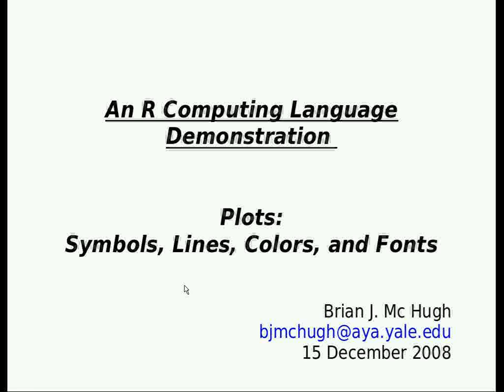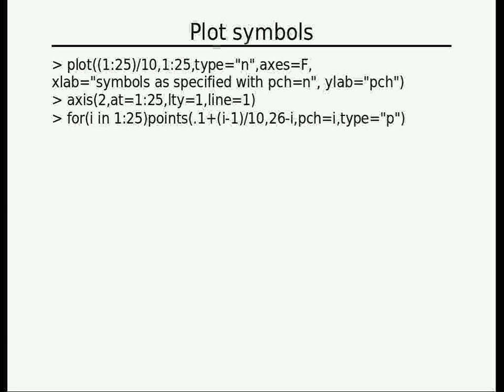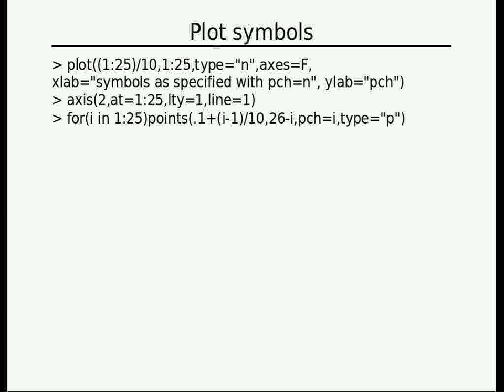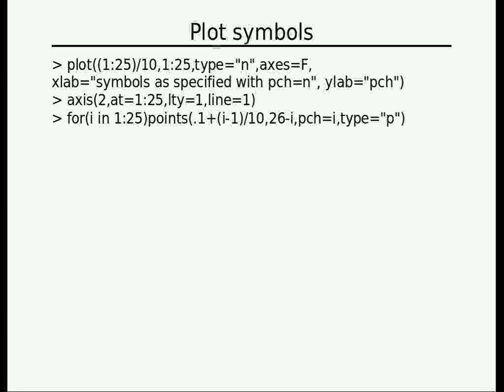12/15/2008 - Plotting with symbols, lines, colors, and fonts with the R computing language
As presented by bjmchugh to the HVRSD Educational Program Committee of the BoE.